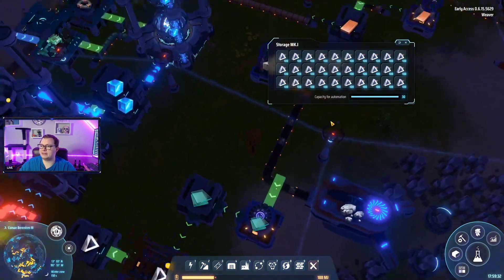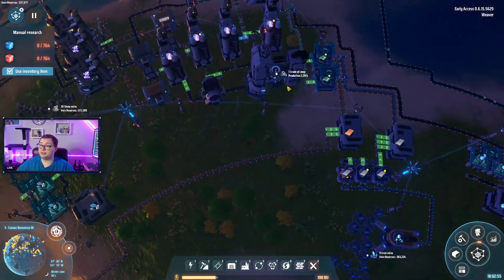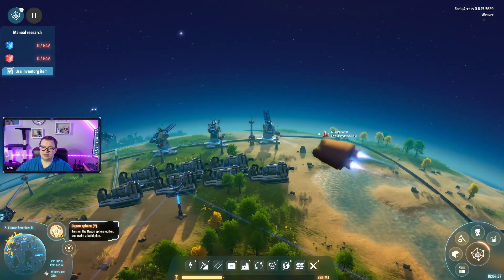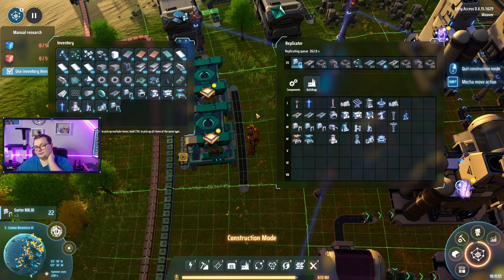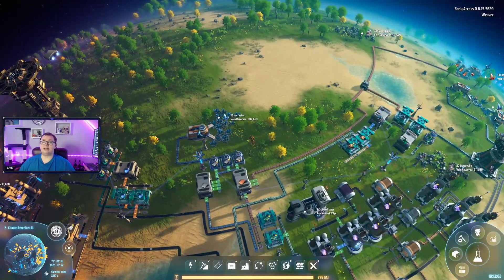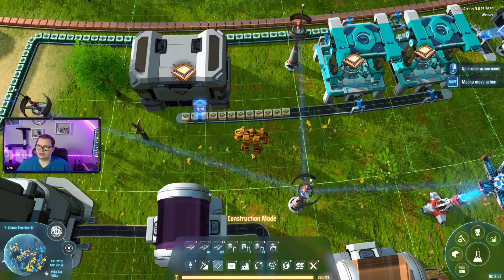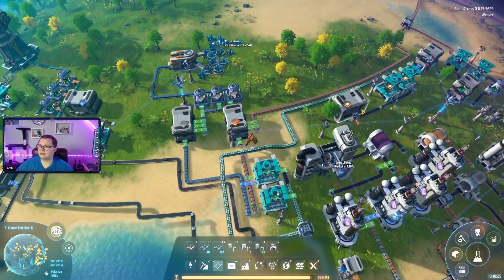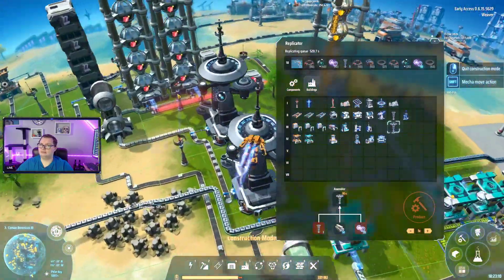Dyson Sphere Program Early Access Gameplay Part 37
This video is a part of my Dyson Sphere Program Early Access Playthrough series that i streamed on my twitch channel.